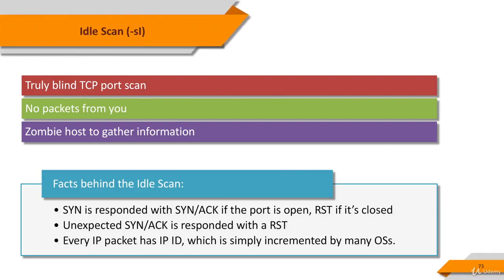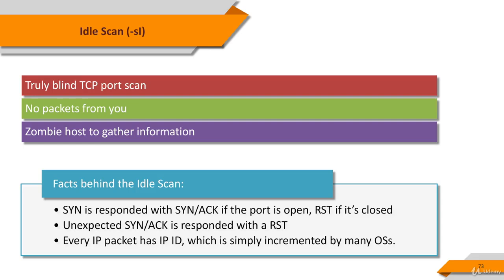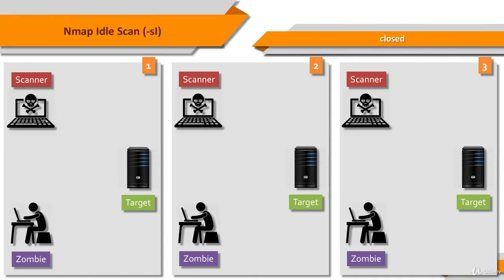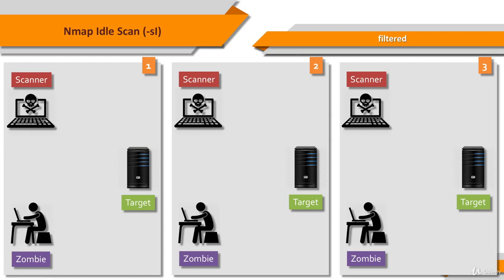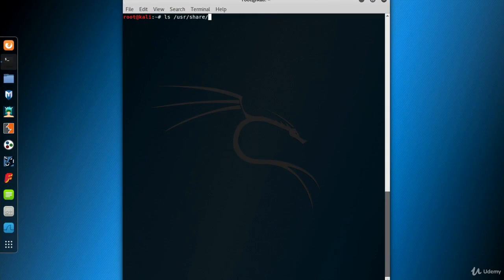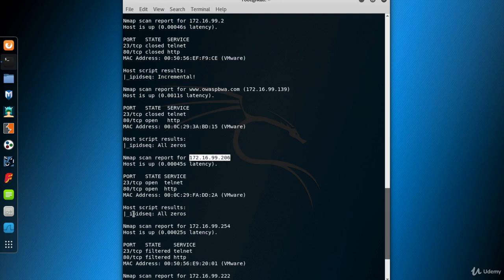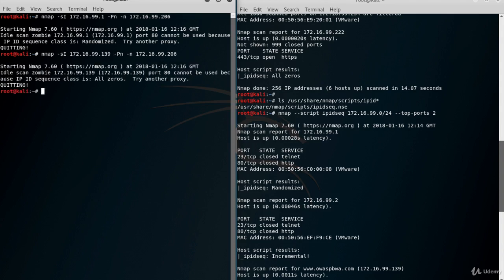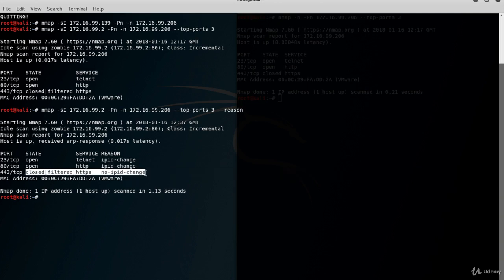8. Nmap in Action - 5 Some Other Scans part 2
8. Nmap in Action - 5  Some Other Scans part 2